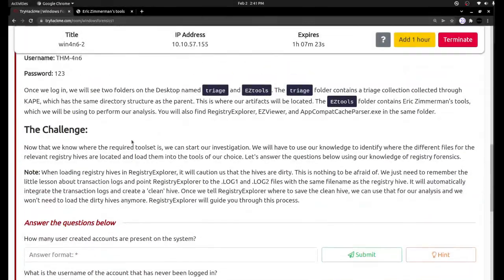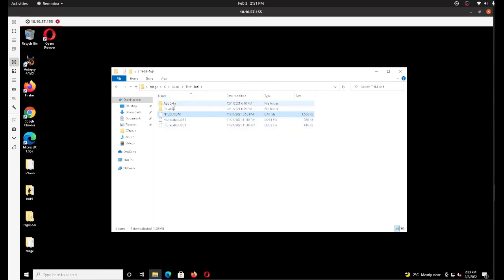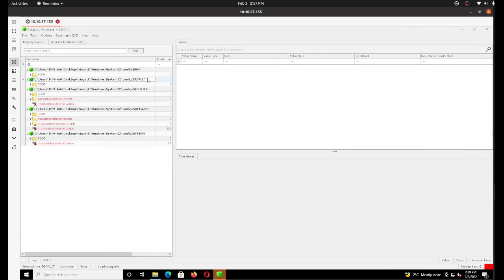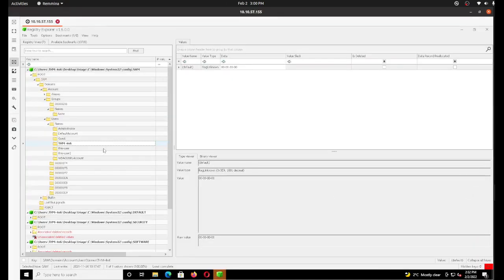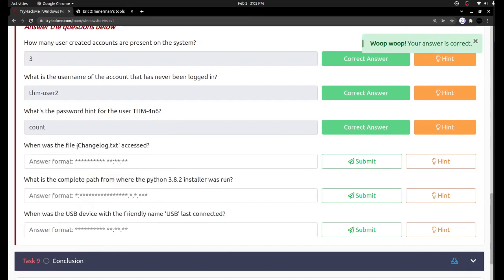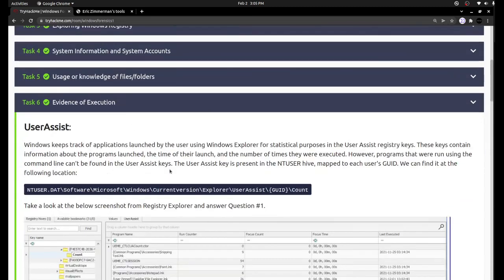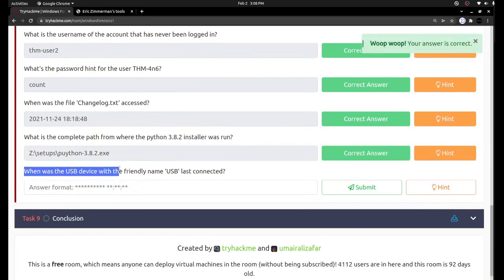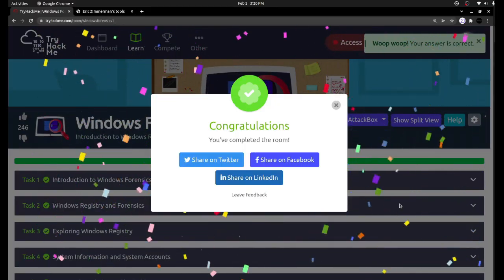Hands-On Windows Registry Forensics | Part-3 //Perumal Jegan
Hi,
   Windows Registry Forensics is a sub-topic of Digital Forensics and It is an essential skill to have for every Cybey Defence Folk out there. Here is my video to begin the learning of Windows Registry Forensics.